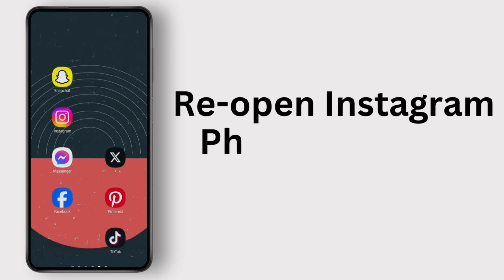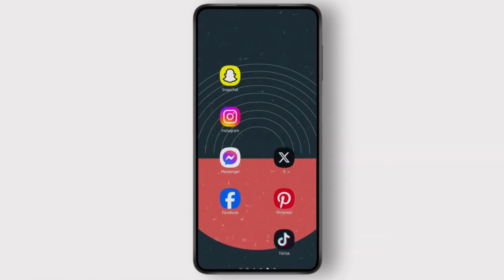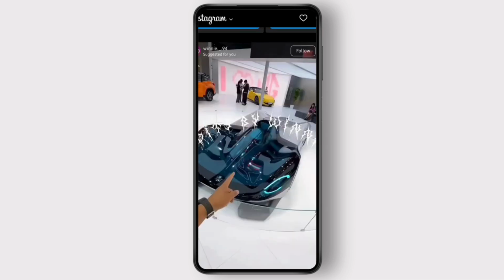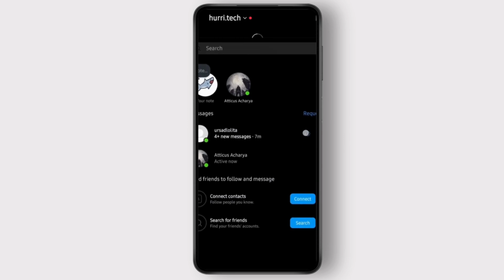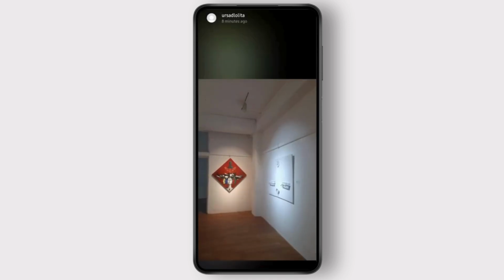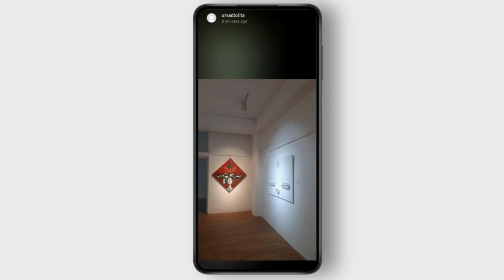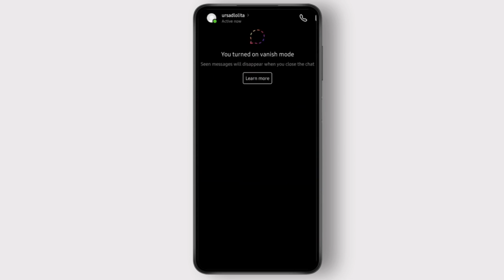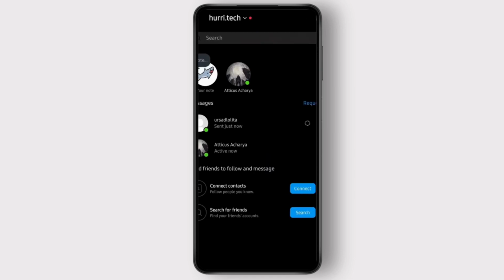How to Re open Instagram Photos Already Viewed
How to Reopen Instagram Photos Already Viewed! In this step-by-step tutorial, you'll learn how to easily access Instagram photos you've already viewed, whether on mobile or in chat. If you've ever wondered how to replay disappearing photos or recover deleted Instagram photos, this video has the answers you need!

In this video, you'll discover effective methods to reopen Instagram photos that you’ve already seen. We'll guide you through the process of accessing photos in chat and share tips for replaying disappearing media.

0:25 Step 1: Accessing Your Instagram Chats
0:50 Step 2: Finding Viewed Photos
1:10 Step 3: Replay Disappearing Photos